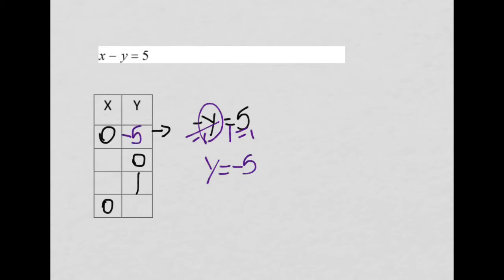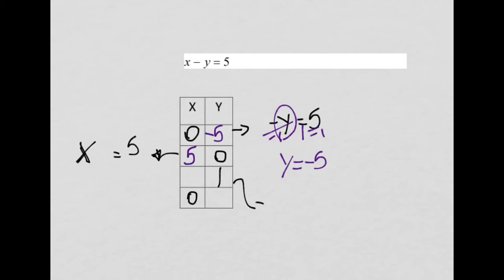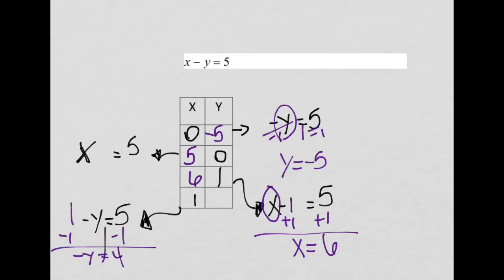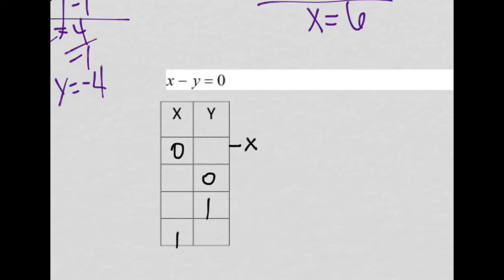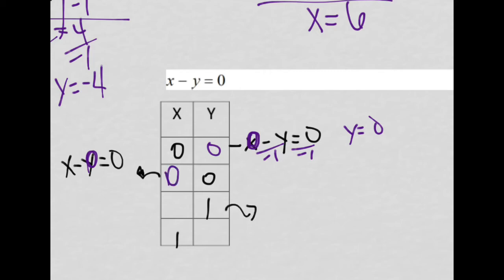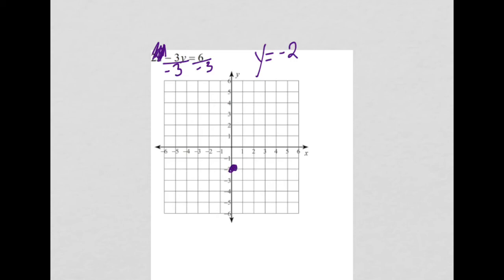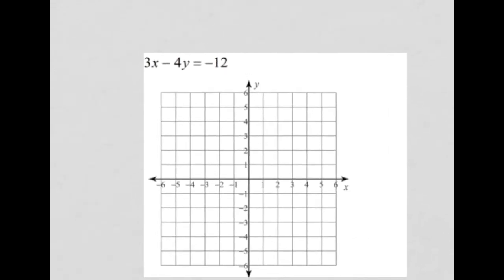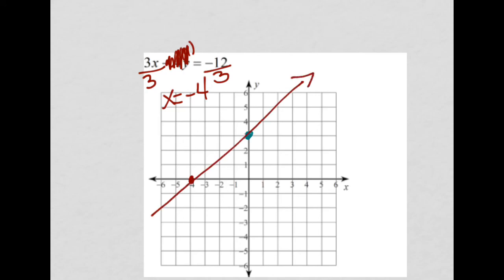Completing a table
2 variable data table... X and Y intercepts